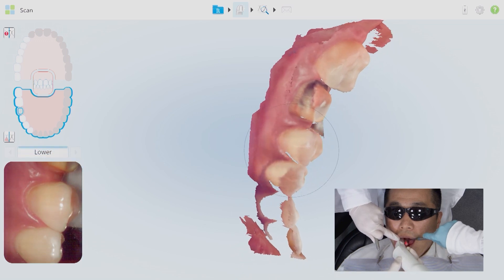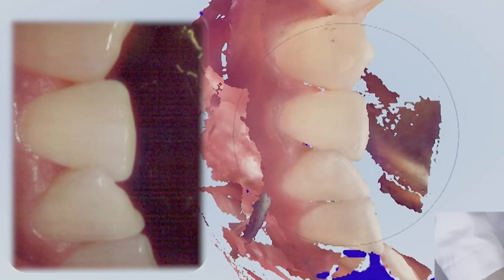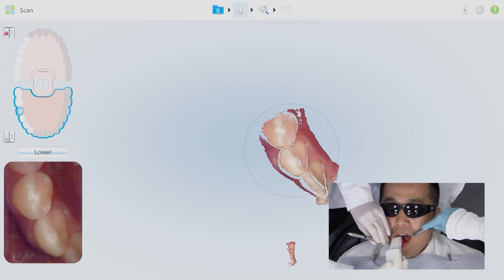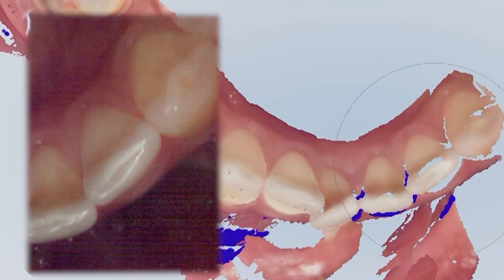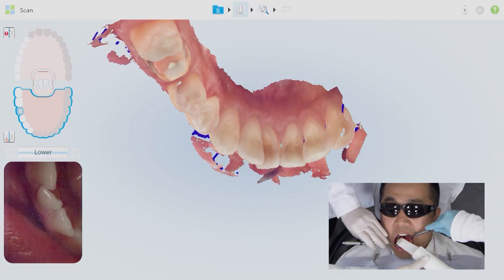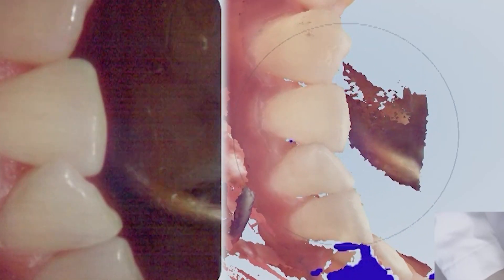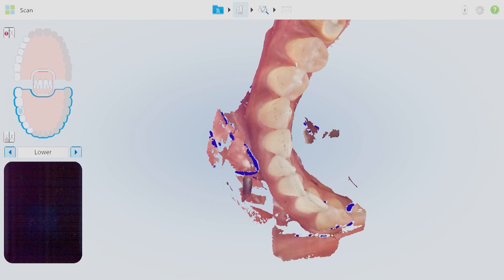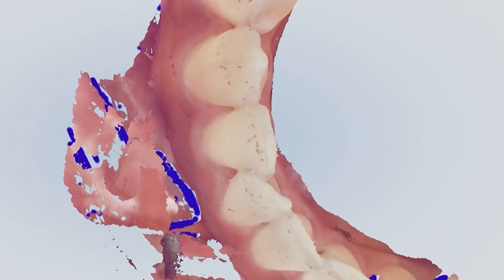How To Accurately Scan Lower Anterior Teeth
Subtitles: Arabic, Hindi, Spanish (U.S., Mexico, Latin America)

In this episode, Dr. Chi explains  how to accurately scan lower anterior teeth.

⏱ TIMESTAMPS⏱
0:00 - Intro
0:19 - How to begin scanning the lower anterior teeth
0:48 - Capturing incisal lingual
1:36 - How to avoid misalignment
2:04 - Goosh